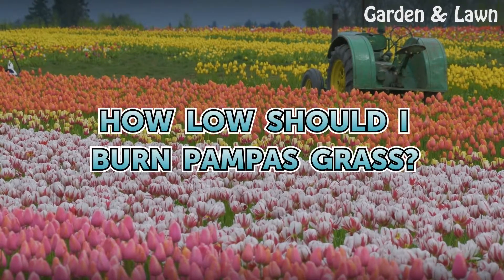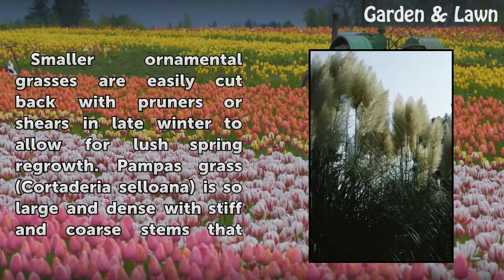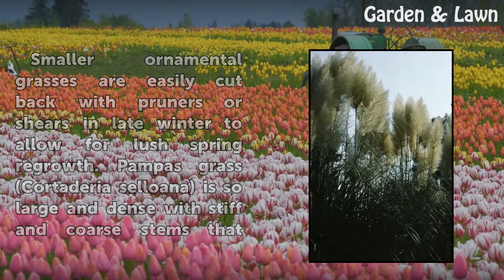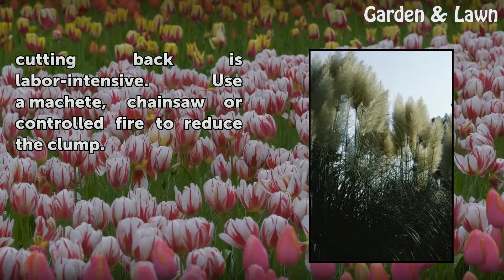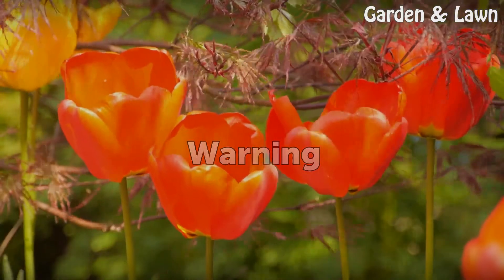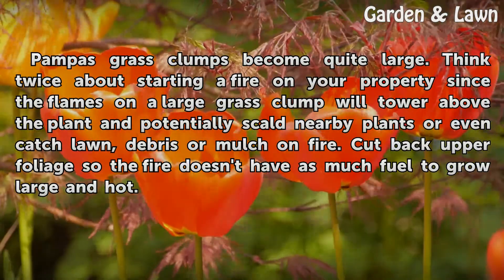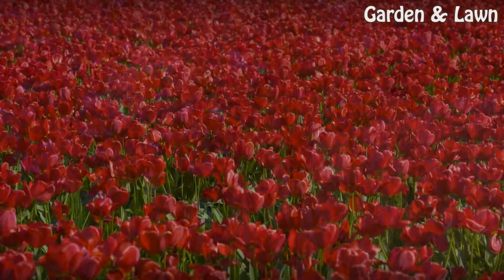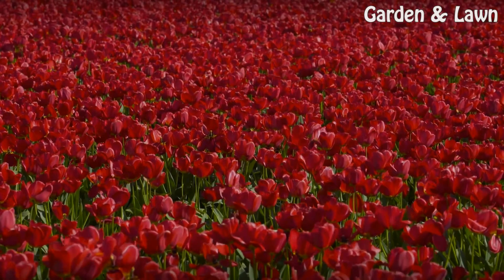How Low Should I Burn Pampas Grass?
How Low Should I Burn Pampas Grass?. Smaller ornamental grasses are easily cut back with pruners or shears in late winter to allow for lush spring regrowth. Pampas grass (Cortaderia selloana) is so large and dense with stiff and coarse stems that cutting back is labor-intensive. Use a machete, chainsaw or controlled fire to reduce the clump.

Table of contents How Low Should I Burn Pampas Grass?
Time Frame 00:40
Size 00:59
Warning 01:21